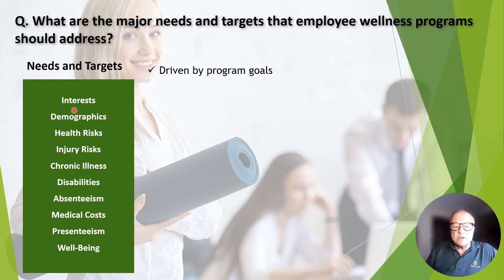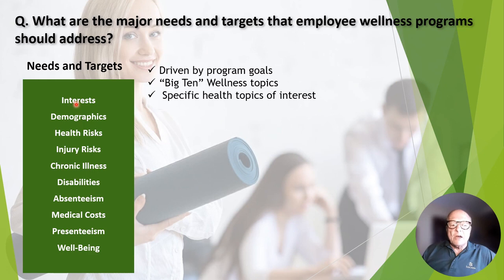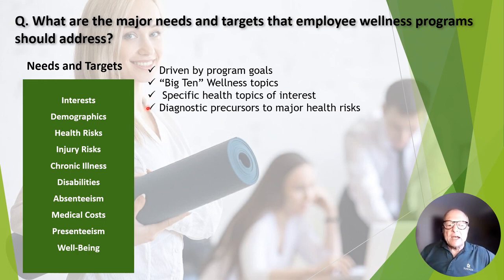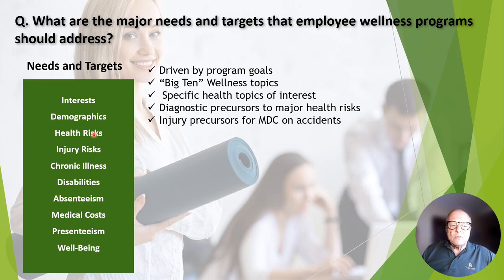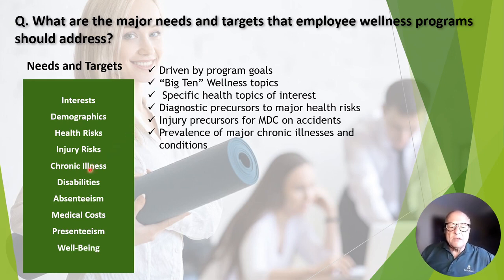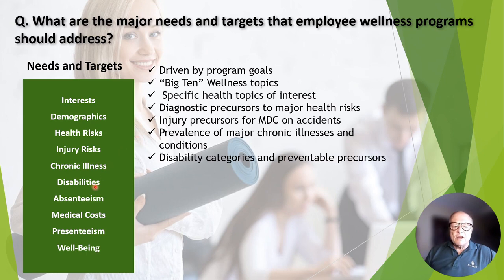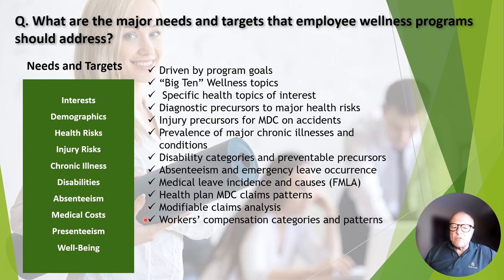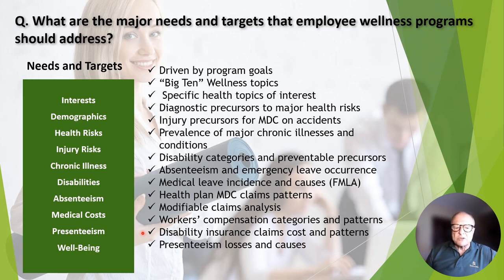#015 What are the major needs and targets that employee wellness programs should address?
This short video covers key needs and interests that most employee wellness programs should address.

Larry Chapman is passionate about helping wellness professionals and programs unlock their full results potential. Over the past four decades, he has developed over 1,000 employee worksite wellness and health cost management projects in both private and public employer settings. His work inspired him to create WellCert 19 years ago. WellCert is the premier professional certification for wellness program managers and consultants with 4 progressively more advanced levels of certification. Since its inception, over 7,000 professionals have received one or more levels of WellCert certification. for more details.

About WellCert:
WellCert is the premier certification program for Employee Wellness and Well-Being practitioners. WellCert draws from best-practice solutions and proven research to provide wellness staff, benefit managers, brokers, HR staff and others with the skills they need to plan, implement, manage and measure employee wellness programs that deliver results.

WellCert is the preferred Wellness Certification for top national insurance carriers, HR consulting firms, benefits brokers, and wellness councils. WellCert has a unique skill-focus that ensures graduates can immediately put their knowledge to work on the job. Designed by founder Larry S. Chapman MPH, WellCert synthesizes 45+ years of experience with over 1,000 employer organizations.

WellCert’s four levels of professional certification are:

CWPC: Certified Wellness Program Coordinator:
Our Level 1 CWPC course is the foundation and most popular WellCert program. It is designed to provide you with the key skills necessary to plan, design, implement, manage, and evaluate a worksite wellness program for an organization with up to 1,000 employees.

CWPM: Certified Wellness Program Manager:
Our Level 2 CWPM course covers key topics such as: using AMSO to enhance program effectiveness, vendor selection and management, maximizing participation, using wellness incentives, getting the most from biometric testing and coaching, measuring ROI and VOI, addressing well-being and building employee trust.

CWPD: Certified Wellness Program Director
Our Level 3 CWPD course puts the focus on further scaling your impact to large, complex organizations.  It also focuses on Health and Productivity Management (HPM) methodologies to scale your ability to drive results.

CWWPC: Certified Worksite Wellness Program Consultant
Wellness leaders who complete Level 4 CWWPC, will have a comprehensive understanding of all important workplace wellness topics. Level 4 is intended for individuals who serve a diverse set of organizations of different sizes, customizing wellness program best practices to a range of unique needs.